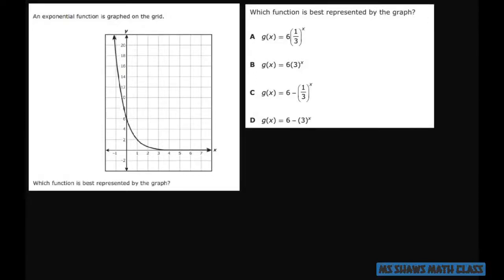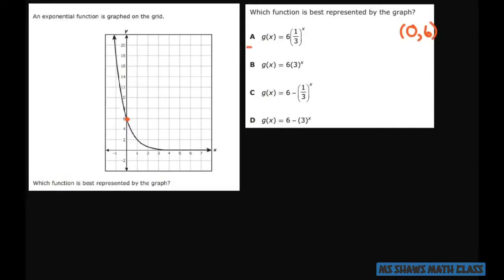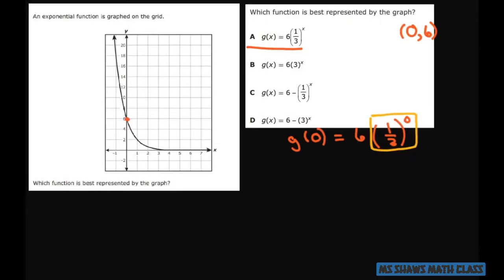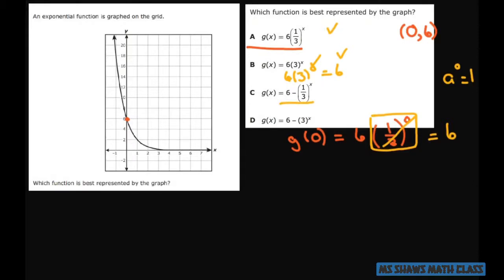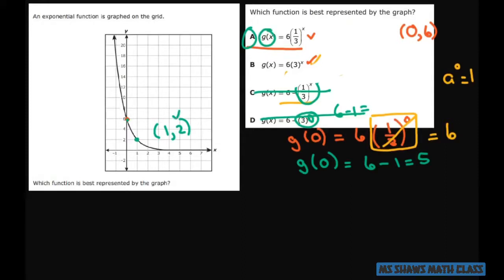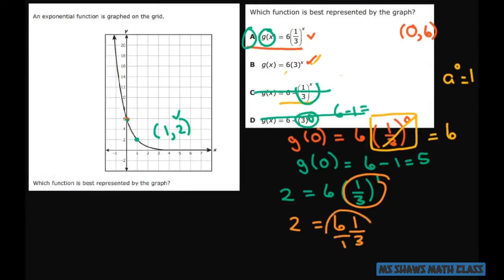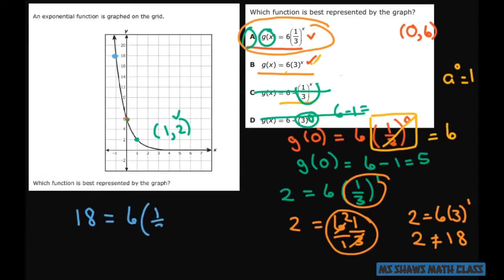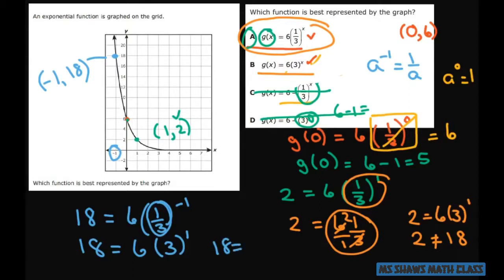2019 Staar Released Exam Algebra 1 #9